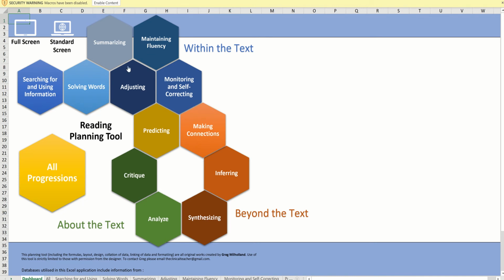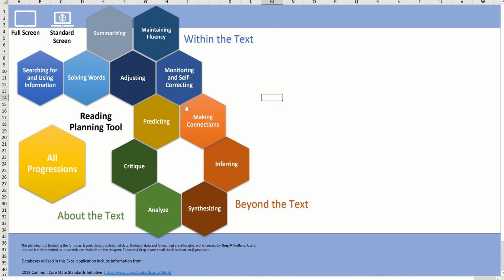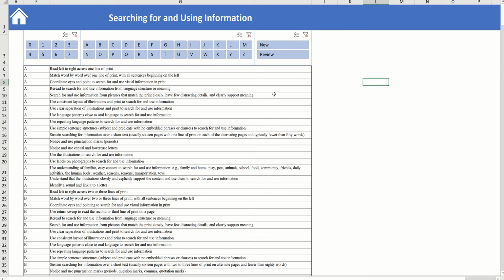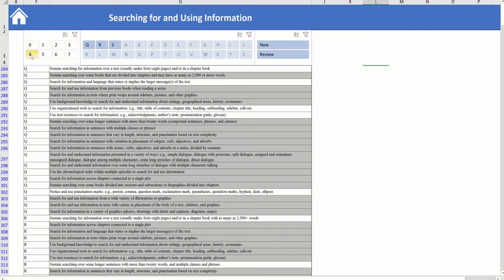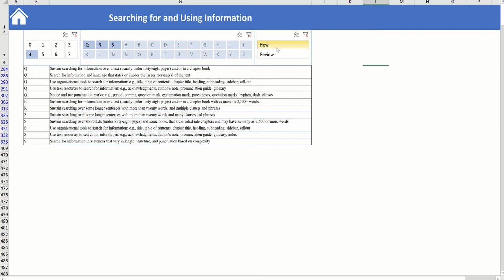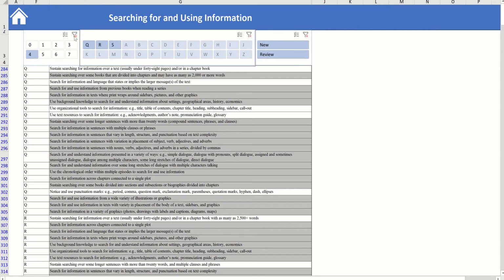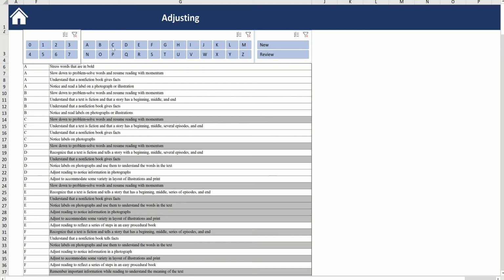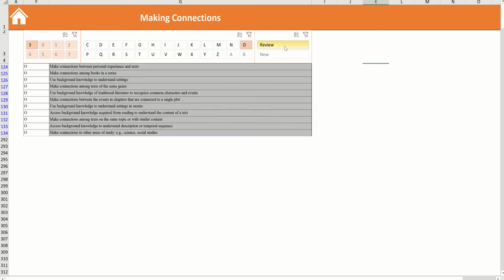Fountas and Pinnell F&P Reading curriculum tool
Want to quickly connect what you’re teaching in reading with your assessments you completed in F&P (Fountas and Pinnell)? We have a smart tool for you!!!

This is a more sophisticated smart tool that helps you quickly access and sort outcomes for Reading standards. It has been mapped into a unit structure that aligns to Fountas and Pinnell. This is particularly useful if you are using the Fountas and Pinnell (F&P) assessment tools, and it's strongly recommended that you use their assessment kit to help guide you with this tool.

Please note we have similar curriculum sorting tools for mathematics and writing as well. Additionally, we have some very simple linear mapping tools (for common core) that are similar but have a less sophisticated navigation system. You can find all these tools within our TPT page or our website.

If you are interested in this tool and would like to look at the range of our other products please be sure to visit the rest of our TPT or visit our website “The Clinical Classroom”

We hope you enjoy this tool and look forward to helping you more in the future.

Warm regards,

The Clinical Teacher (The Clinical Classroom)